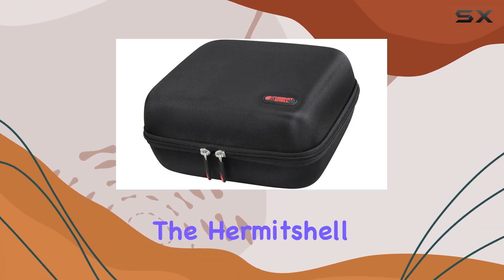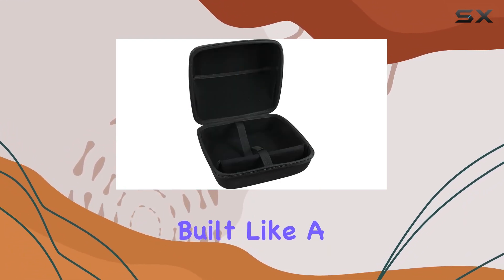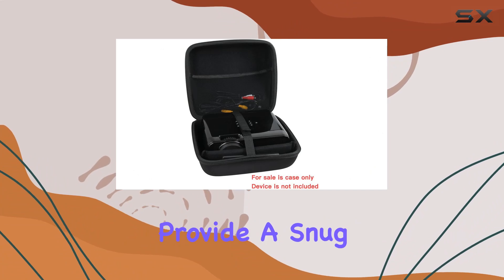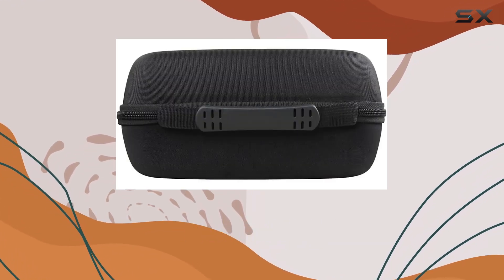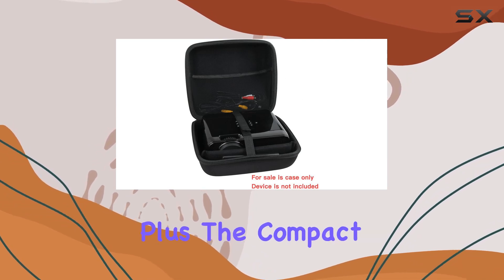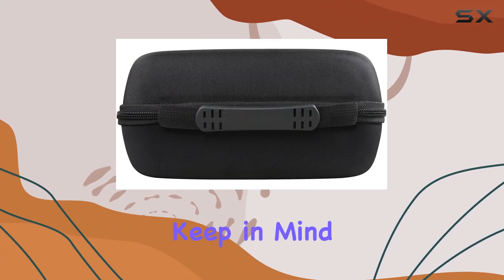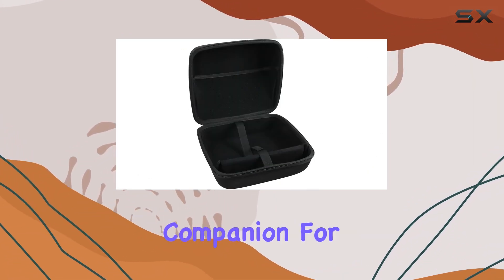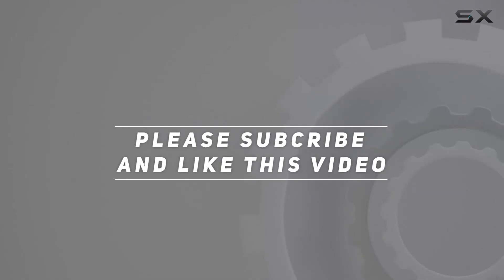YABER Y60 Portable Projector Hard Case: Ultimate Protection for On-the-Go!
0:00 Intro
0:06 Review

Things that we mentioned in this video:
Hermitshell Hard Travel Case : B072LB269L